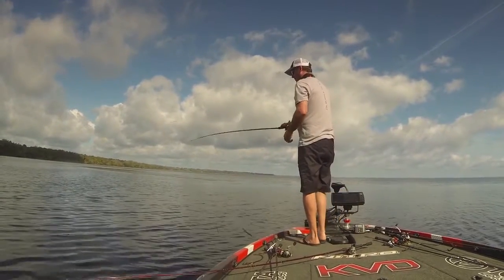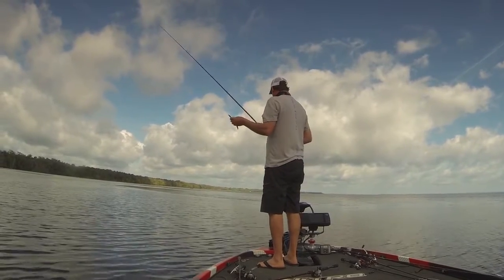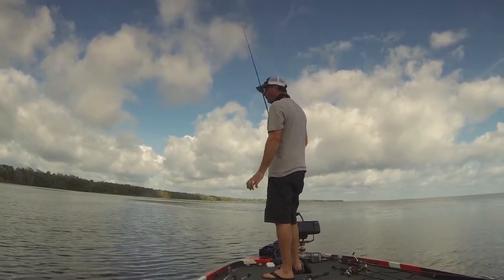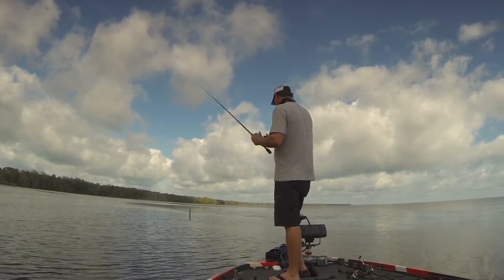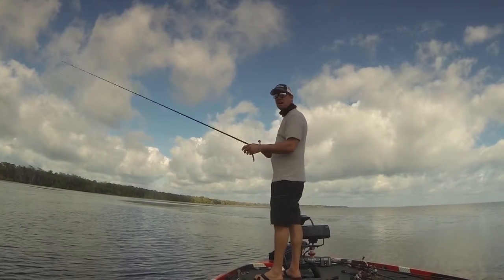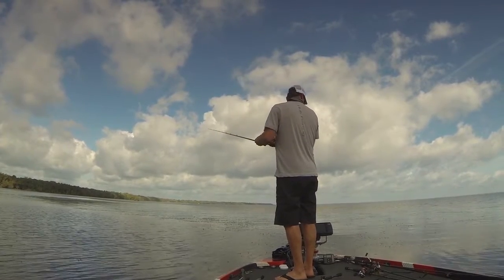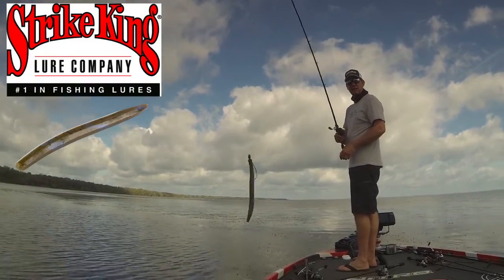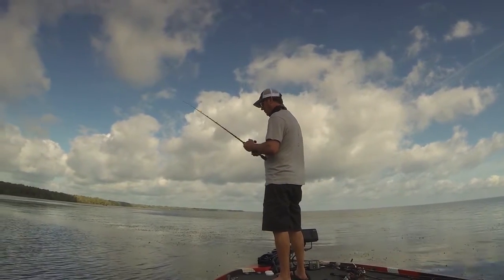Fishing Bedding Bass with Kevin Van Dam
Fishing Florida Radio's Steve Chapman asks the greatest angler of all time how to fish Florida bedding bass.  From how to approach the fish to lure selection, Kevin Van Dam shares with you the ins and outs of spawning bedding bass while on Lake George during a practice event for the Elite Bassmaster event in Palatka Florida.